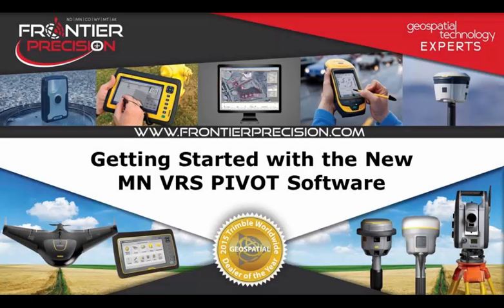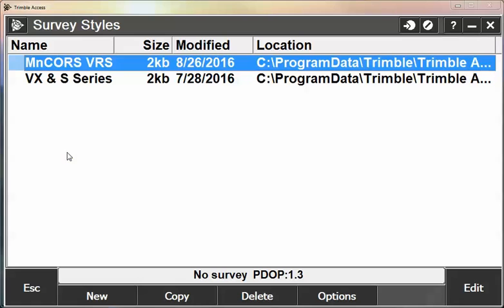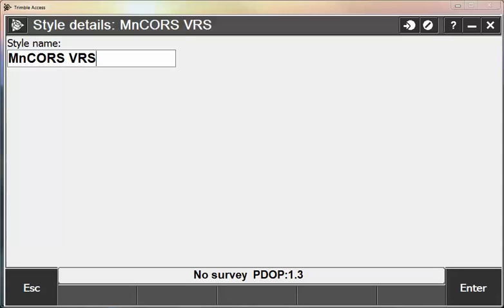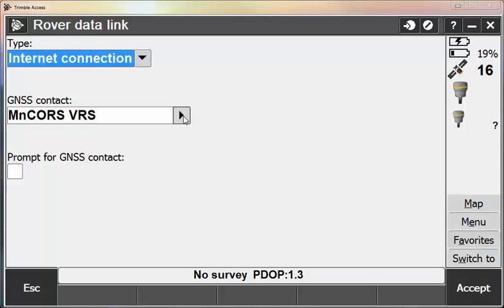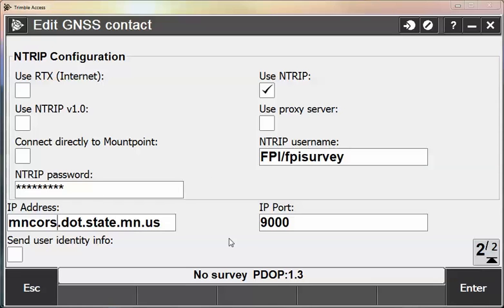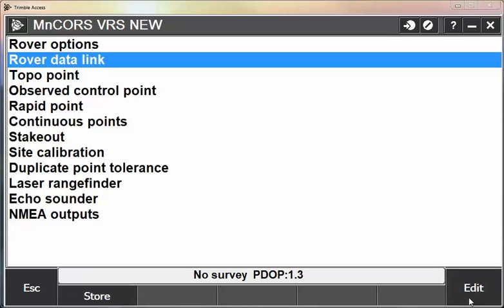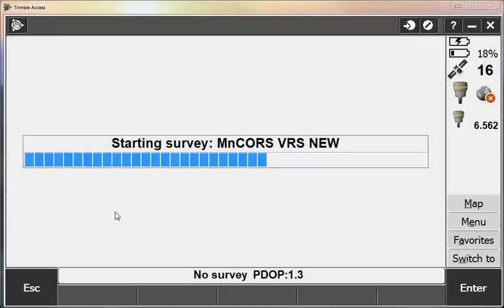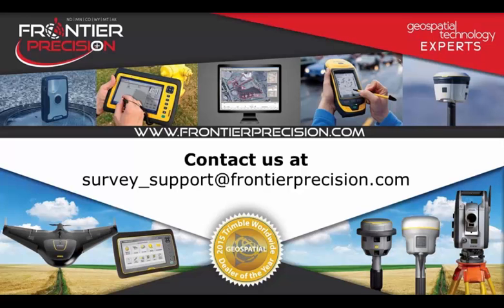Getting Started with the New MN VRS PIVOT Software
In this video we demonstrate how to create a GNSS Contact and Survey Style for the new MnCORS VRS login utilizing the new Trimble Pivot software.